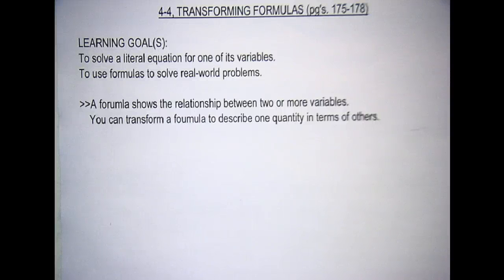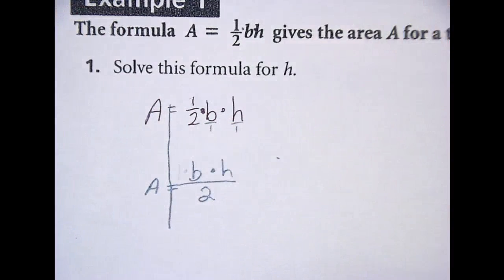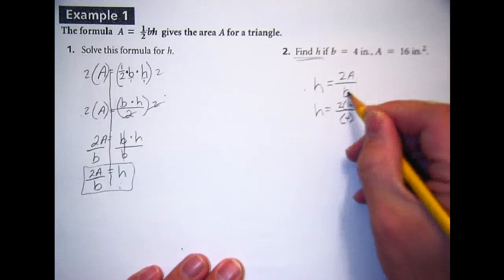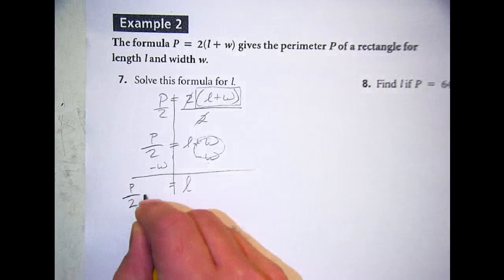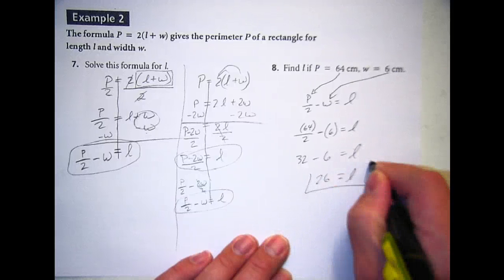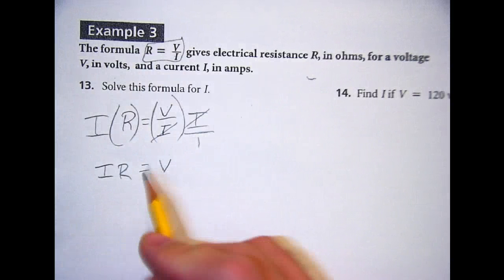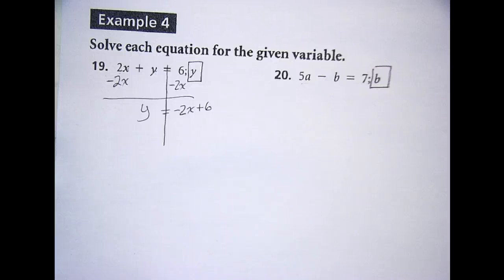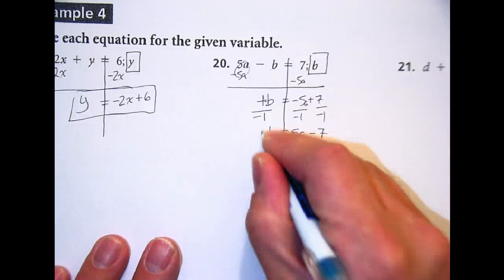Alg 4-4, Transforming Formulas